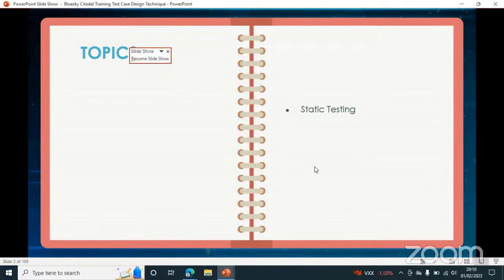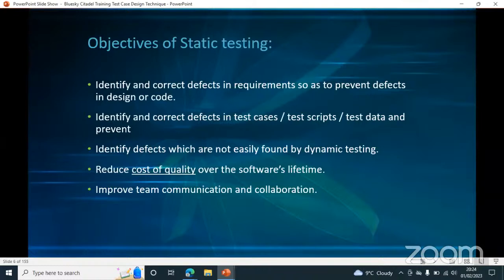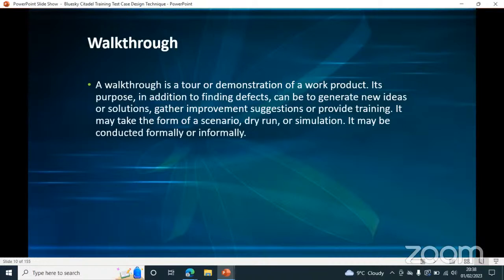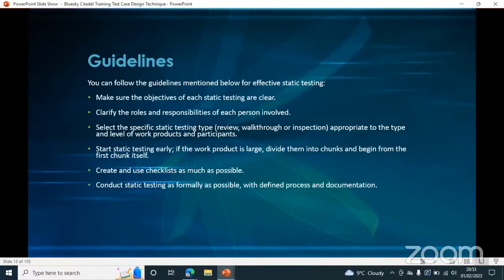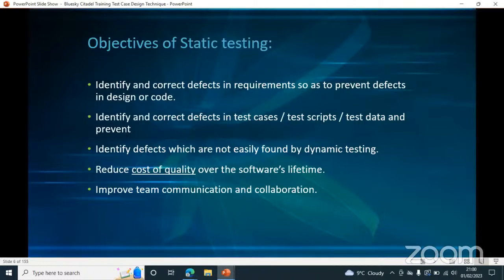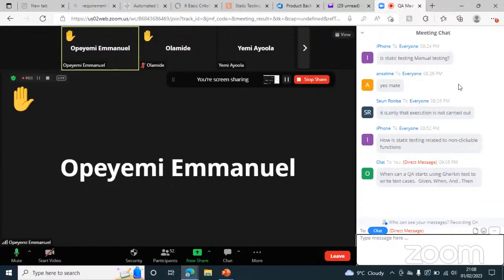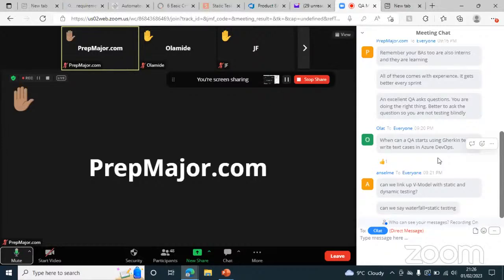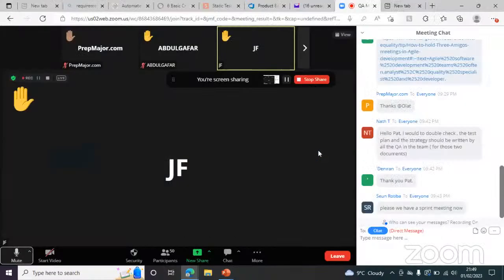QA: Static Testing Concept/ Requirement Review